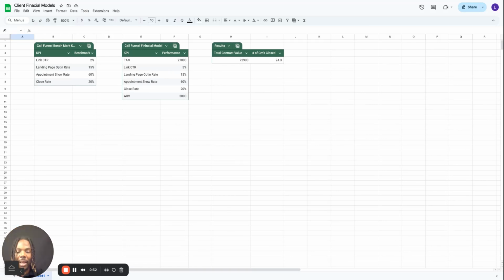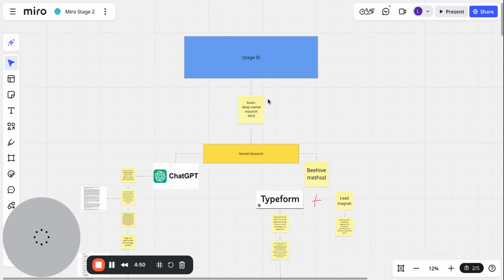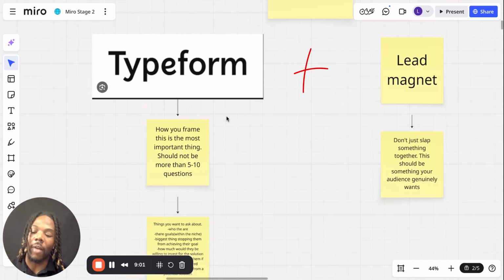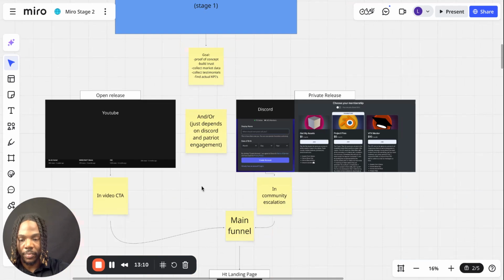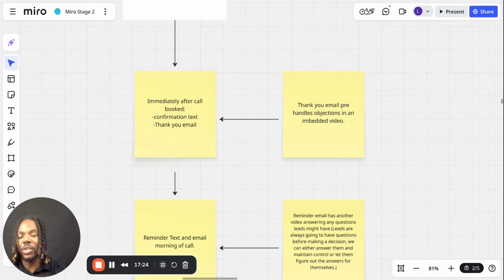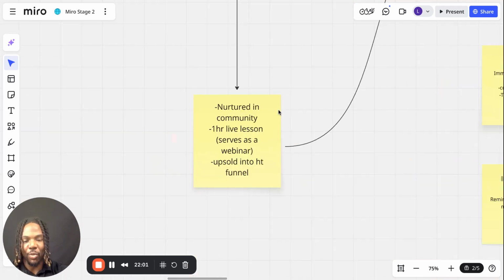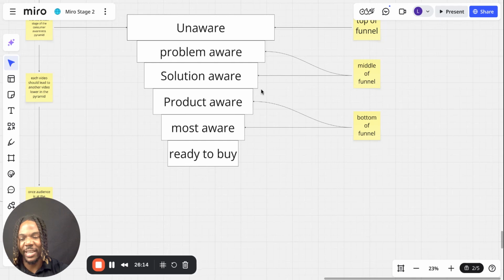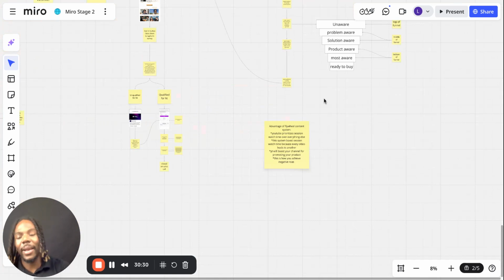Growth Operator Reveals How To Launch And Scaling An Info Biz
In this video a Growth Operator shares  a comprehensive step-by-step game plan to achieve significant business growth, aiming for $100,000 per month. This video emphasizes a strong business strategy, beginning with a thorough financial model evaluation to ensure robust lead generation. Discover how to create a minimum viable offer and optimize your sales funnel for maximum impact.